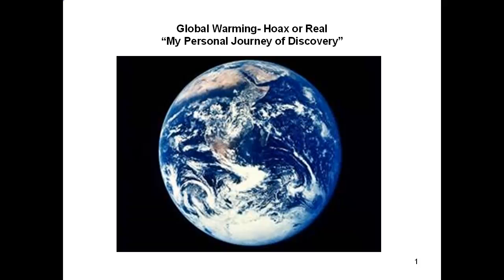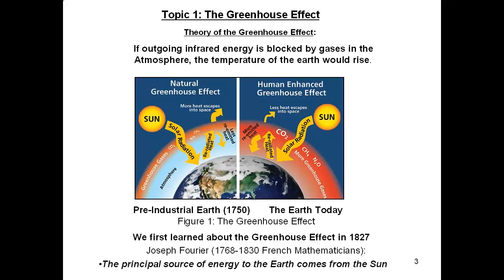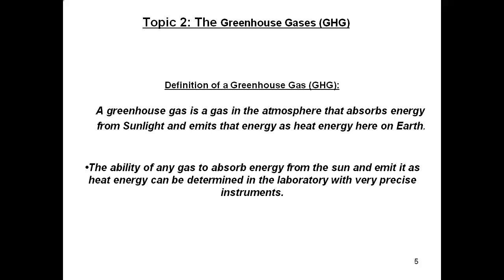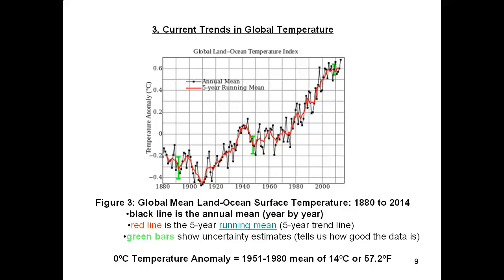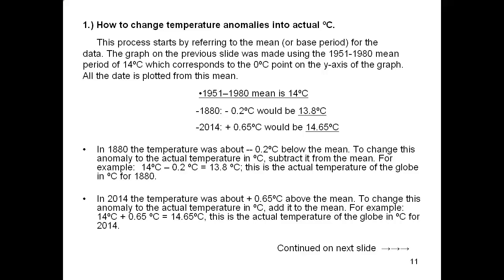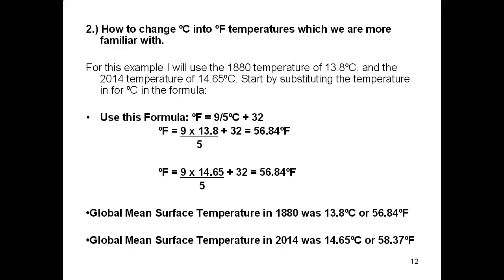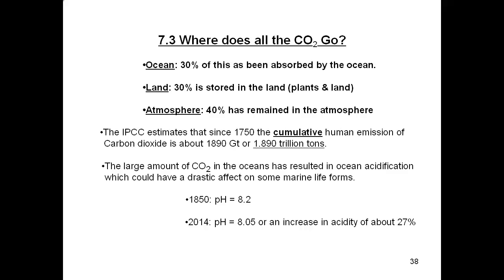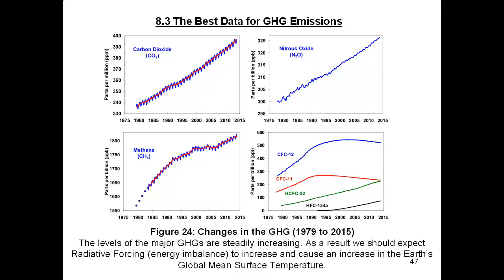Global Warming - Hoax or Real. "My Personal Journey of Discovery."(V1.2)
In this video I discuss several aspects of the physical science that underlies our understanding of Global Warming and show you how much of the Greenhouse Gases we are emitting and what the consequences could be.